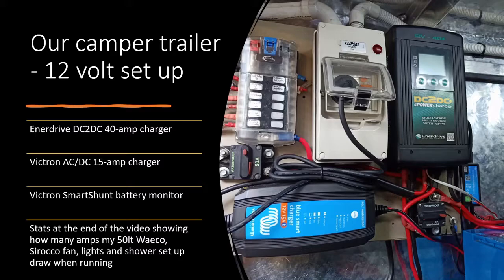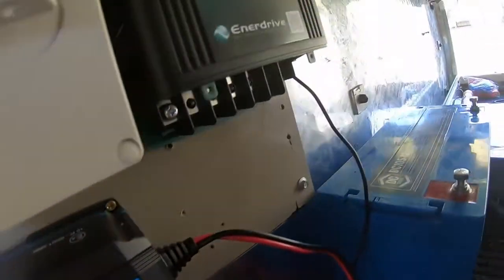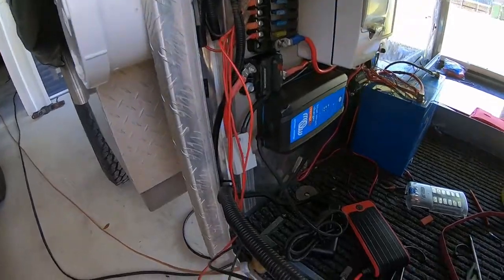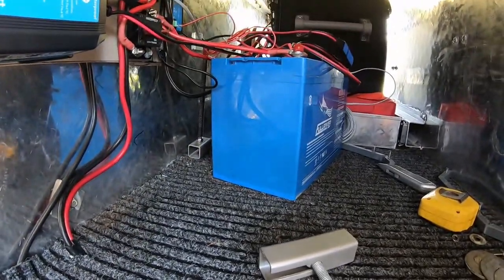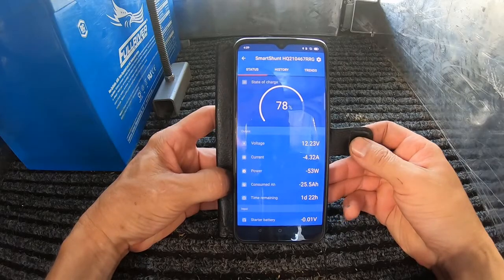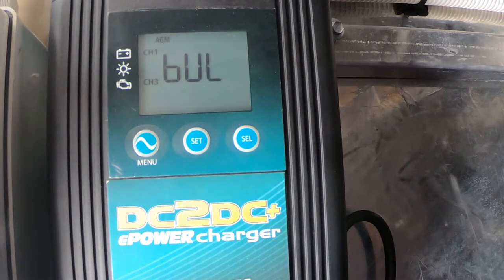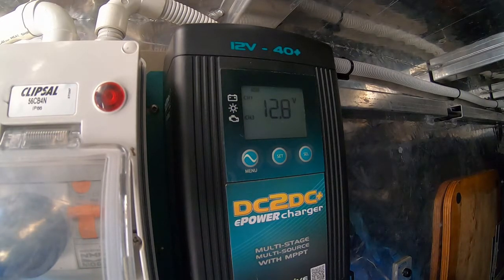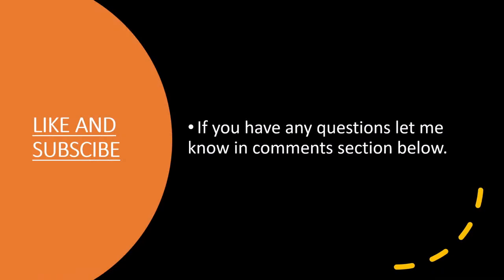Our Camper Trailer 12 volt set up - Enerdrive DC2DC, Victron Smartshunt, Victron AC/DC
Our Camper Trailer 12 volt set up - Watch along as I show you our Enerdrive DC2DC 40 amp charger, Victron Smartshunt, Victron AC/DC install. You may be surprised at how much a 50lt waeco draws when running. Now just need to decided on which lithium battery to go with. If you have any suggestions good, bad or indifferent please let me know.